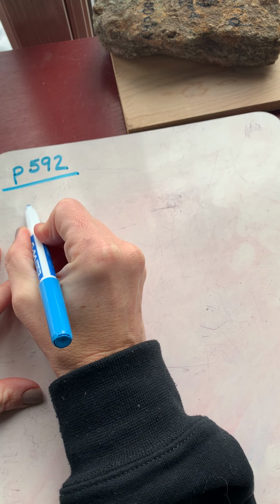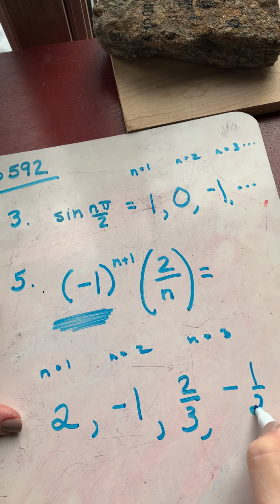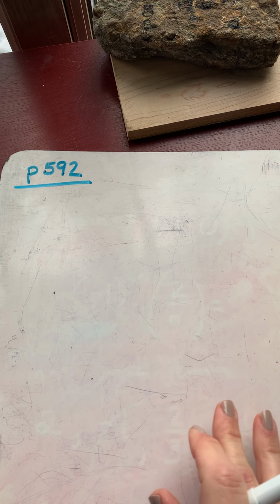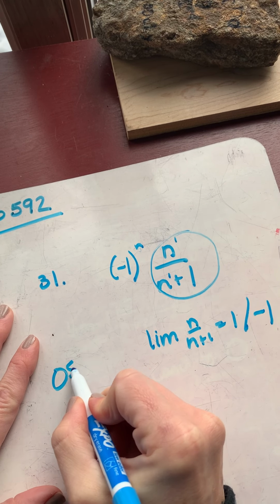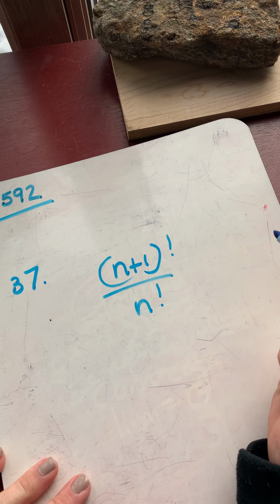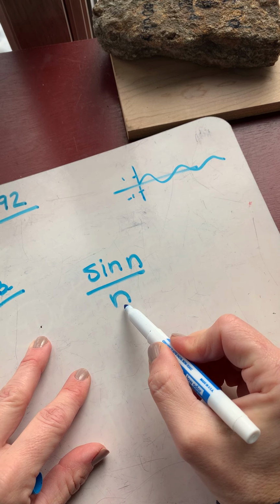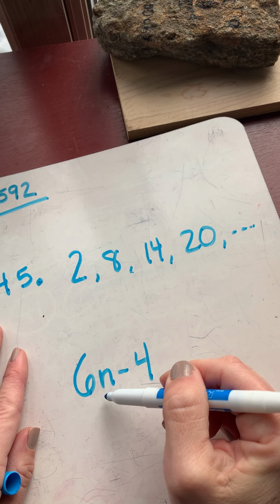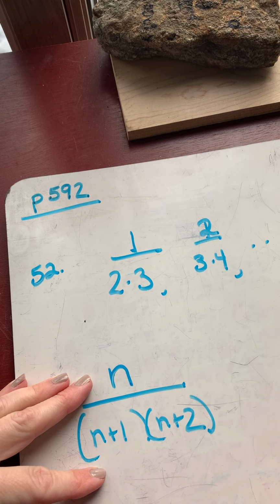February 10, 2021